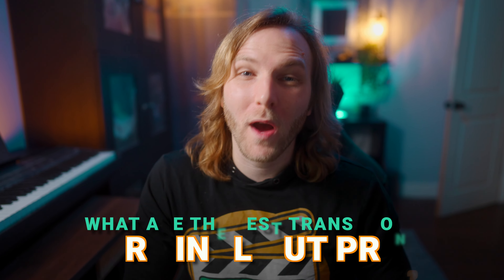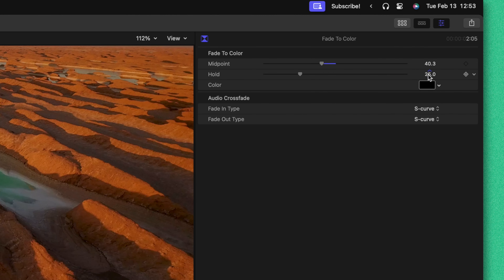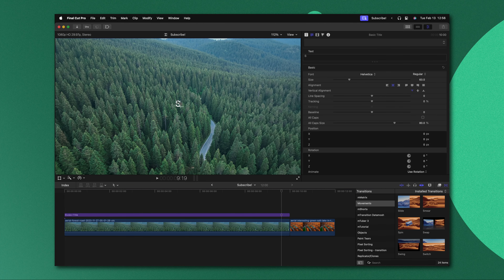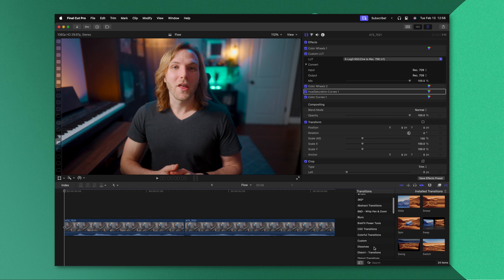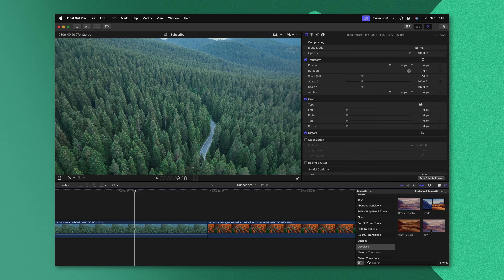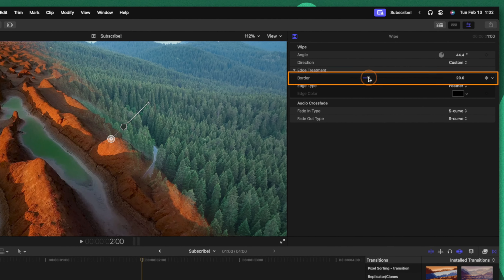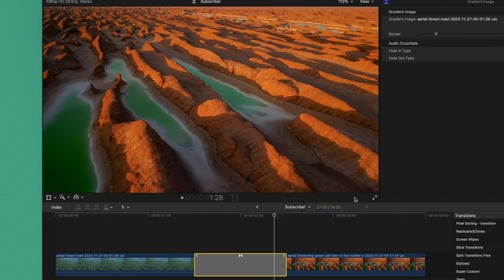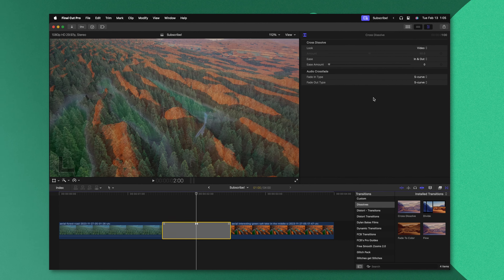Final Cut Pro's BEST Built-In Transitions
• MY PLUGINS! •

⏱ Chapters ⏱